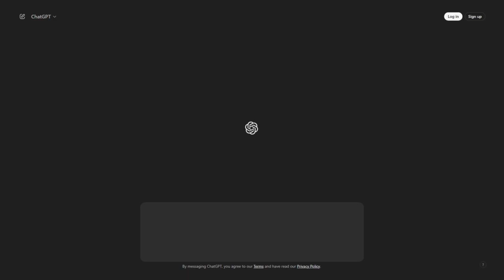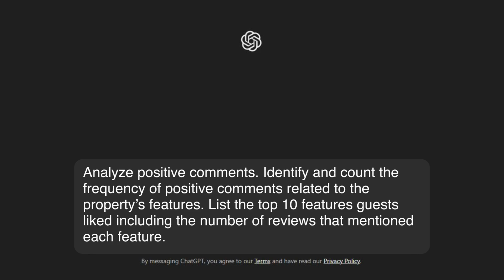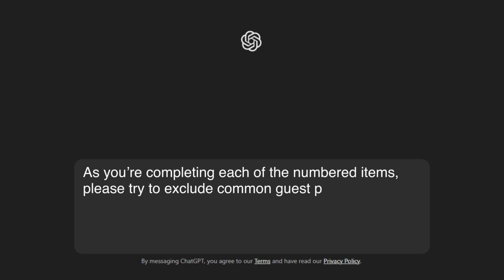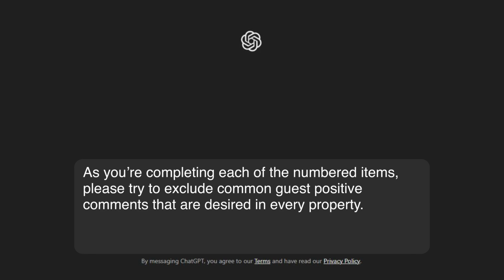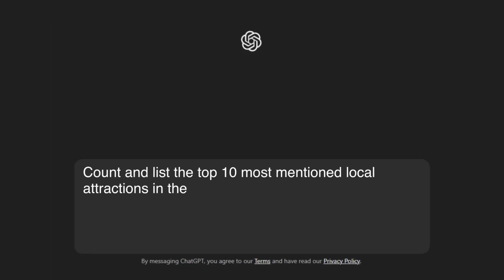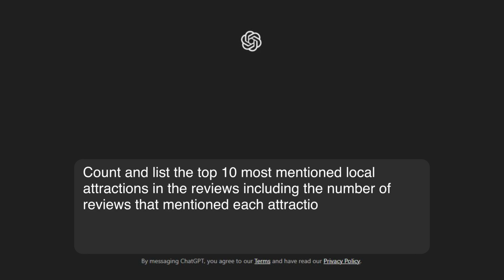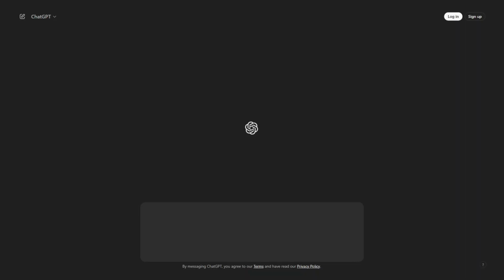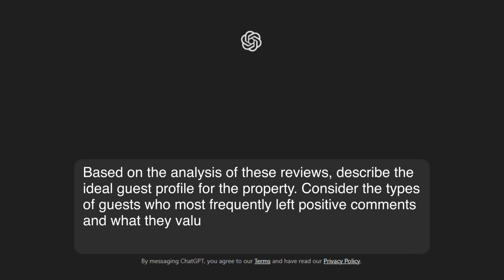AI Will Change Short Term Rentals Forever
Start with these FREE GUIDES AND TEMPLATES:
🔑 16 Page Guide to Acquiring The Right Property For STR Returns

🚀 Get 24/7 Expert STR Management 🚀
BORROW my expert team 24/7 and improve your guest experiences without the stress

Stuck on your STR journey?

Today, I have something really exciting to share with you. My team and I have been working on a tool that can analyze any short-term rental property on platforms like Airbnb, VRBO, Booking.com, and Google Vacation Rentals in less than 30 seconds. Yes, you heard that right! This isn't just a gimmick; it's a game-changer for anyone in the STR business.

In this episode, I'll show you exactly how you can use ChatGPT to analyze reviews, identify top features and attractions, and even understand the ideal guest profile for any property. By leveraging public information from reviews, our tool digs deep into what makes top-performing properties successful.

We've crafted the perfect prompt for ChatGPT, which you can download for free from our website. Stick around to see how you can streamline your property analysis process, make data-driven decisions, and stay ahead of the competition.

In this episode, you'll learn:

0:00 - Intro
0:52 - Step-by-Step Guide
2:10 - Key Features Analysis
3:38 - Local Attractions Insights
4:20 - Negative Reviews Breakdown
5:50 - Ideal Guest Profile
6:50 - Outro

I hope you found this episode helpful and are as excited about this new tool as I am. Don't forget to get your hands on the free AI prompt doc and start analyzing properties like a pro.

Tim Hubbard, a successful investor and CEO of a seven-figure short-term rental management shares it all in his Short Term Rental Riches Podcast. This podcast gives you the insider tips you need to know to acquiring, operating, and scaling a successful short-term rental business.